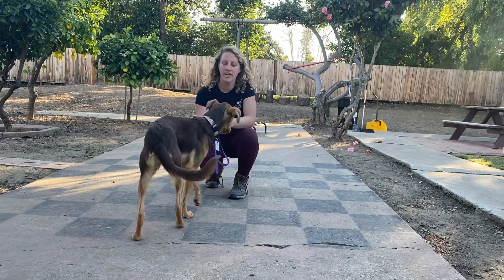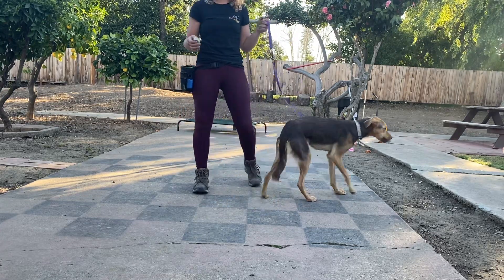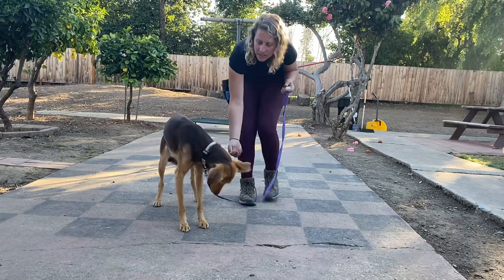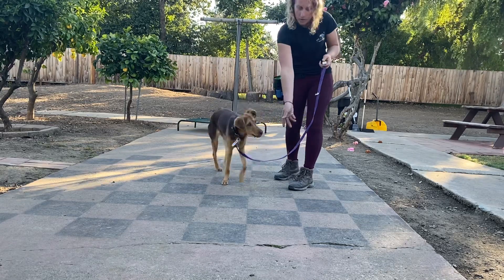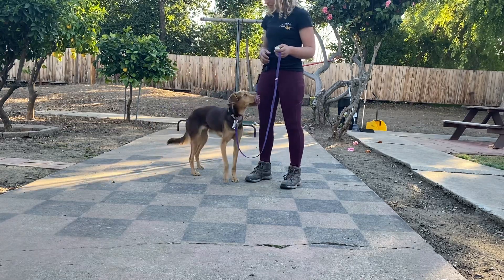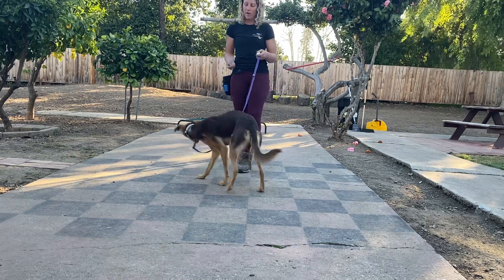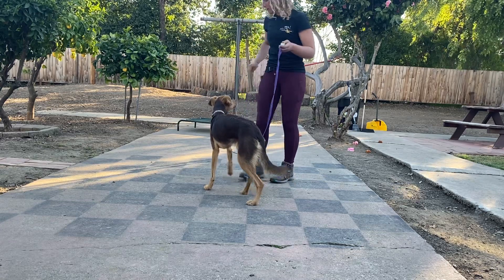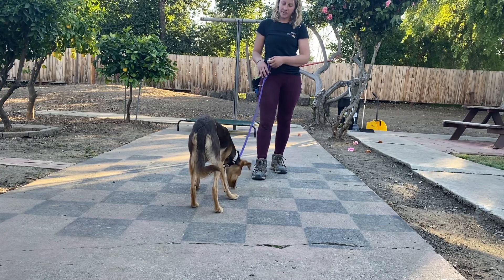Clicker conditioning a fearful dog